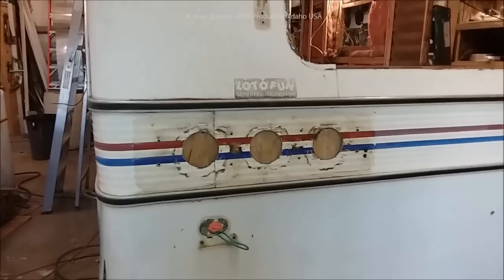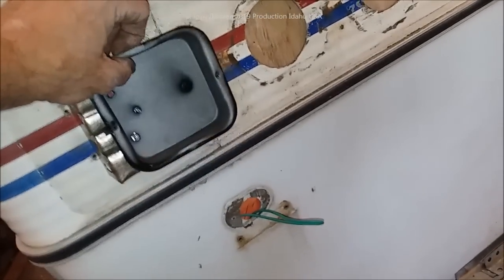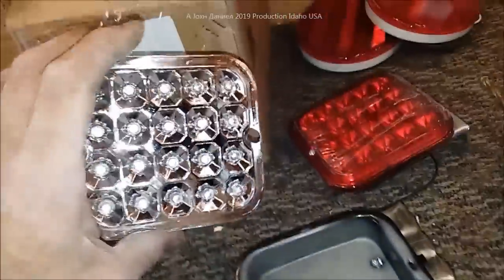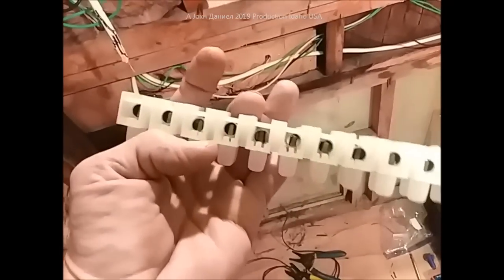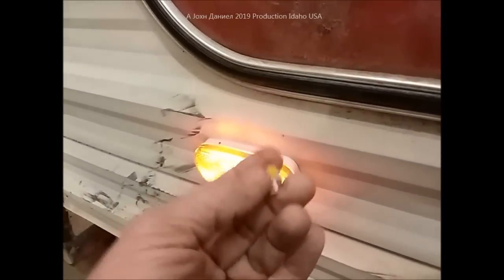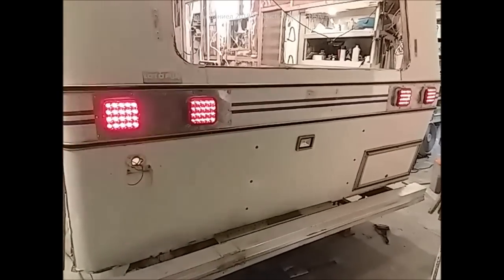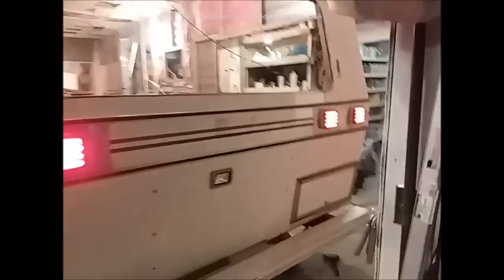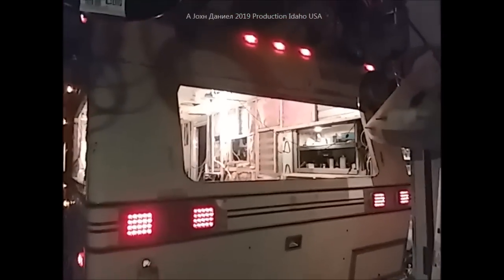Easy RV trailer lighting on 27 foot camper converted to Cargo stealth trailer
Optronics Marker lights #1 place T-10 LEDs Terminal Strips & Mega terminal kit
**CHANNEL SUPPORT - Survival Kits & Things used in other videos & SEE the Ali-EXPRESS DIRECT 80% off my insider deals, Open Parts Sourcing for my videos is & Discount sites direct its my share link to Ali Express

SOURCED DIRECTLY from online

Tail lights Ebay-Alibaba distribution
Newest US source

Marker/Running Lights Optronics HITCH2TRAILER Inc
Exact Fit

Marker T-10 LED bulbs
Mega Terminal Kit

Good luck, work safe.